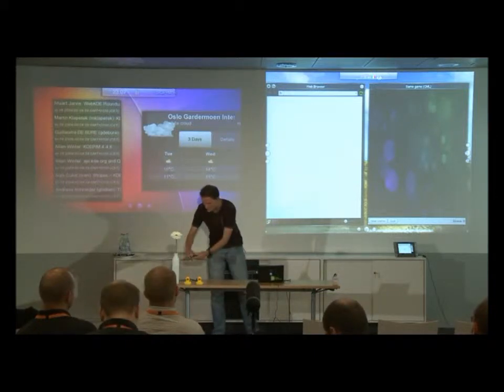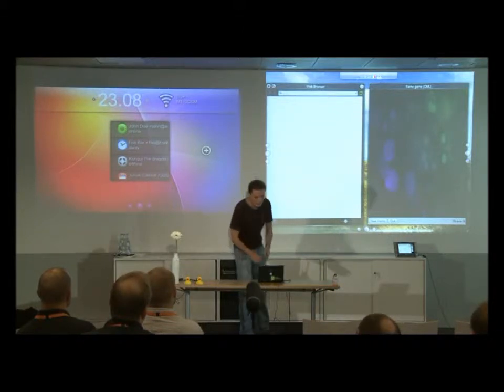KDE Plasma by Marco Martin at Cybercom Developer Day 2010 part 5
Marco Martin's presentation about KDE Plasma at Cybercom Developer Day 2010